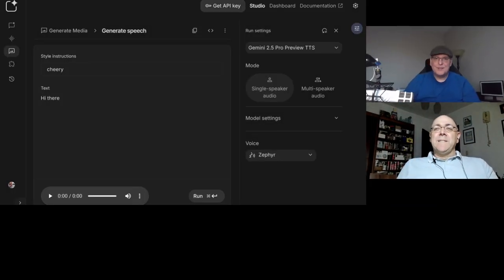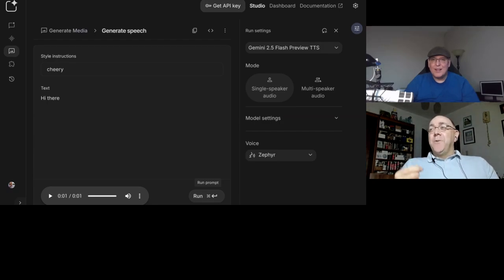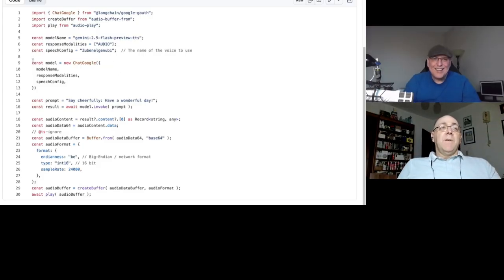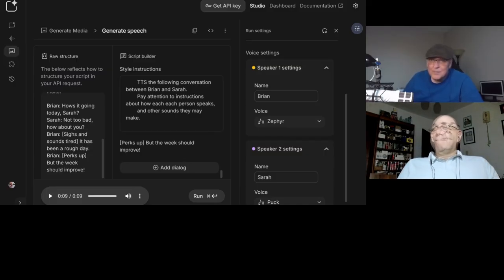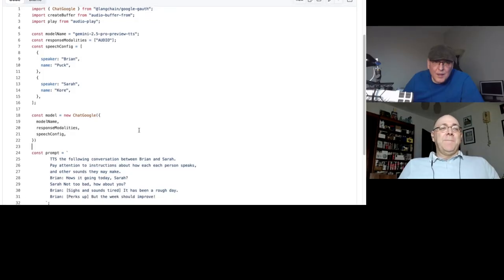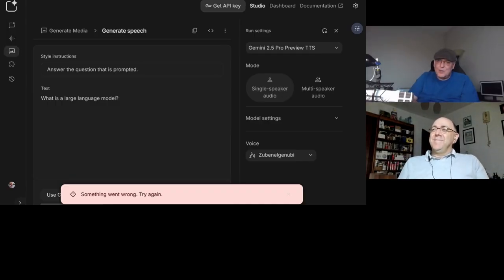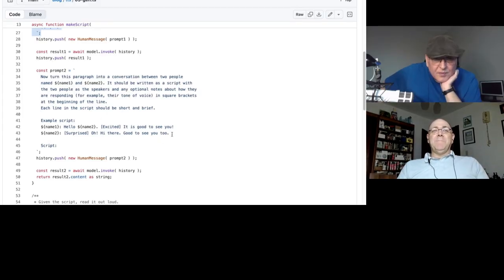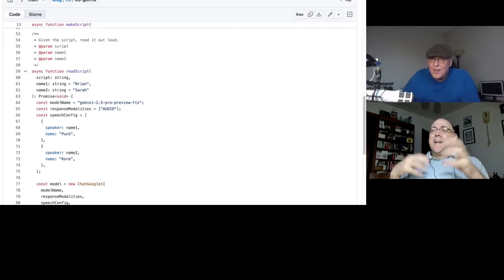Episode 253 - The Future of Voice? Exploring Gemini 2.5's TTS Model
In this episode of Two Voice Devs, Mark and Allen dive into the new experimental Text-to-Speech (TTS) model in Google's Gemini 2.5. They explore its capabilities, from single-speaker to multi-speaker audio generation, and discuss how it's a significant leap from the old days of SSML. They also touch on how this new technology can be integrated with LangChainJS to create more dynamic and natural-sounding voice applications. Is this the return of voice as the primary interface for AI?

[00:00:00] Introduction
[00:00:45] Google's new experimental TTS model for Gemini
[00:01:55] Demo of single-speaker TTS in Google's AI Studio
[00:03:05] Code walkthrough for single-speaker TTS
[00:04:30] Lack of fine-grained control compared to SSML
[00:05:15] Using text cues to shape the TTS output
[00:06:20] Demo of multi-speaker TTS with a script
[00:09:50] Code walkthrough for multi-speaker TTS
[00:11:30] The model is tuned for TTS, not general conversation
[00:12:10] Using a separate LLM to generate a script for the TTS model
[00:13:30] Code walkthrough of the two-function approach with LangChainJS
[00:16:15] LangChainJS integration details
[00:19:00] Is Speech Markdown still relevant?
[00:21:20] Latency issues with the current TTS model
[00:22:00] Caching strategies for TTS
[00:23:30] Voice as the natural UI for AI
[00:25:30] Outro